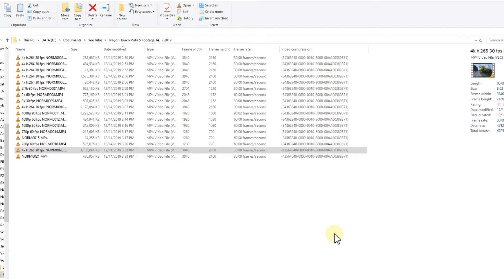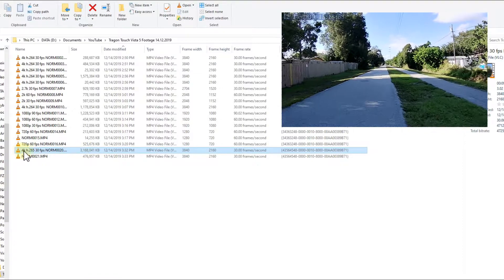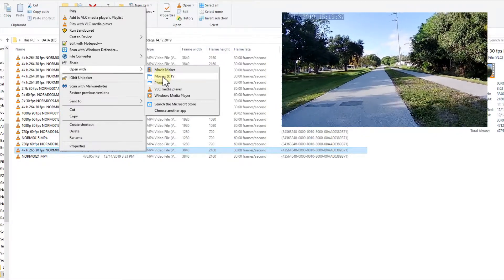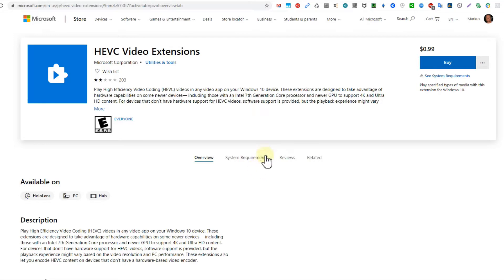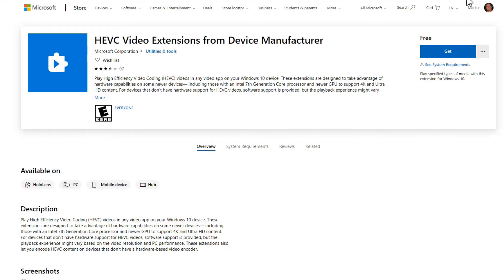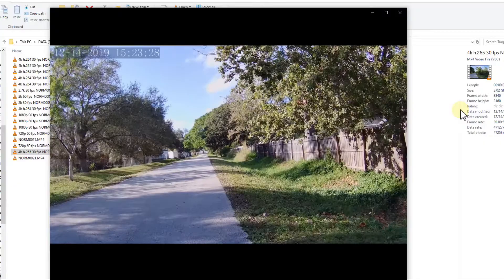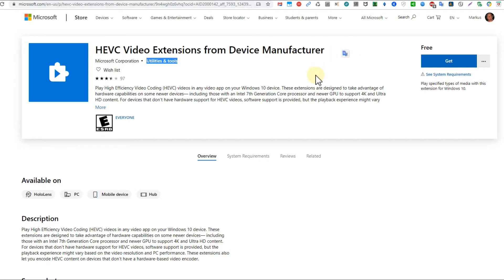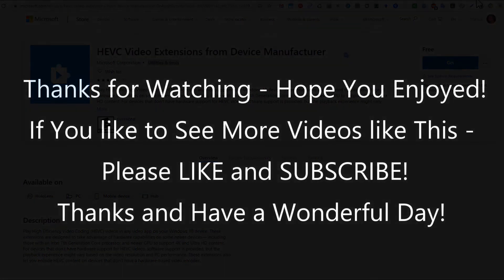How To Watch 4K H.265 Video On Your Windows 10 Computer Without Paying For The HEVC Video Extensions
This is absolutely no cheating - it's just how to find the right HEVC Video Extensions, which is free and does not cost 99 cents like the one from Microsoft, but still has the same great hardware acceleration.

Here the link to the "HEVC Video Extensions from Device Manufacturer" H.265 Video Codec